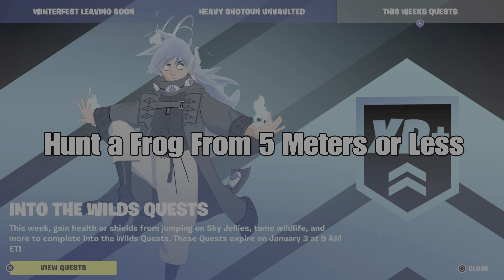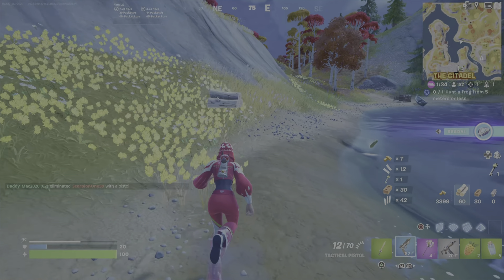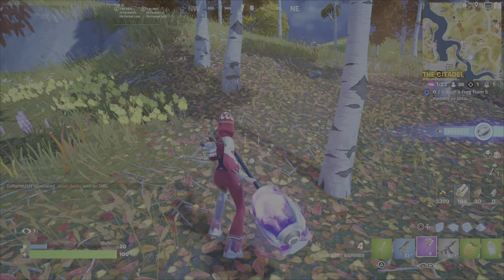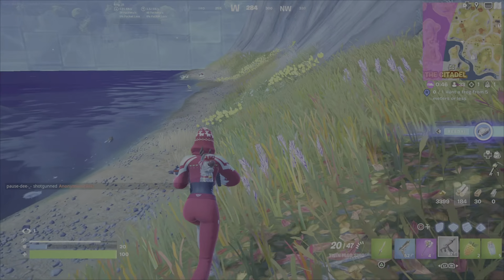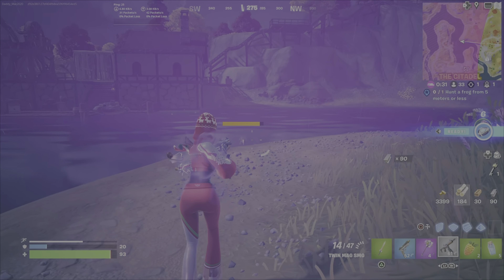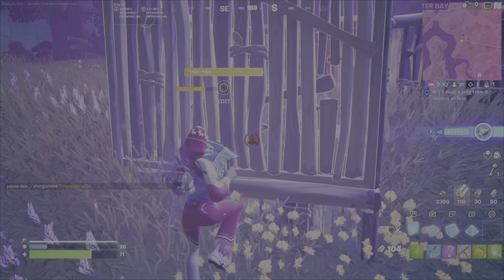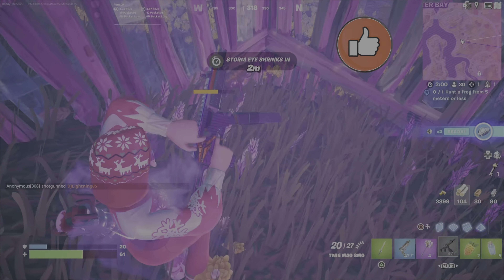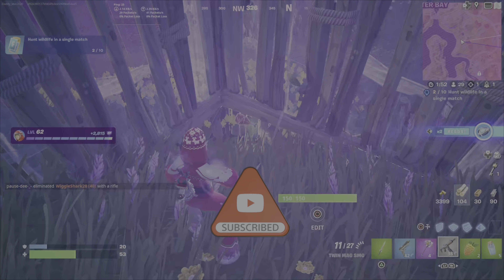Hunt a Frog From 5 Meters or Less - Fortnite Into the Wilds Quest - Chapter 4 Season 1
This is a Challenge guide to assist you with completing the Into the Wilds Quest, Hunt a Frog From 5 Meters or Less.